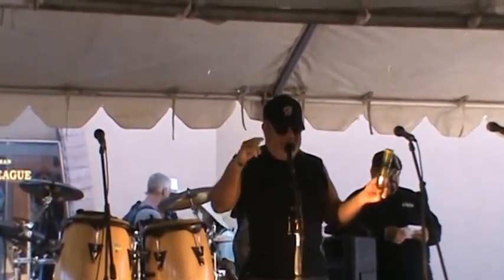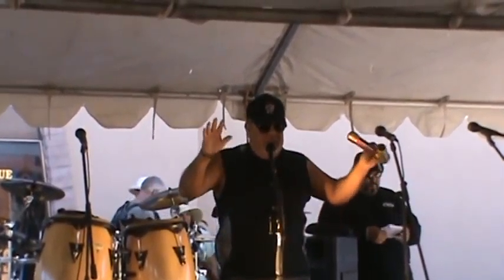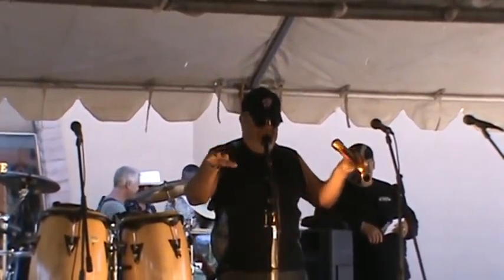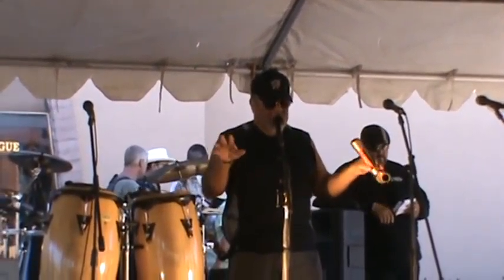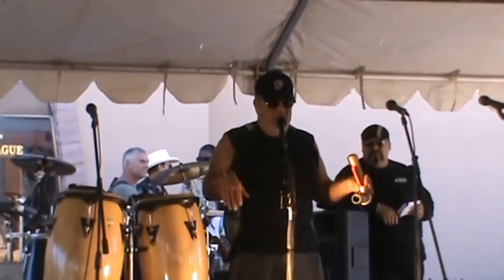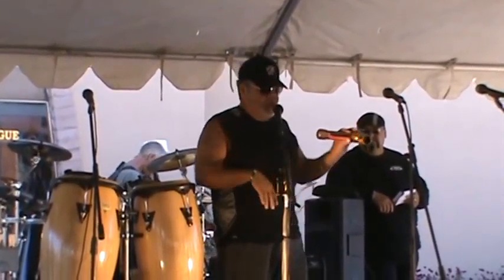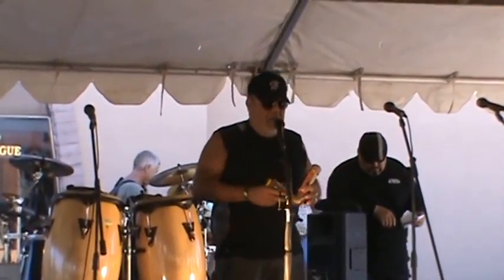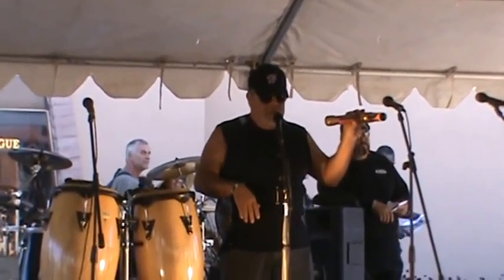2010 SocorroFest Harmonica Contest - Hector Pena